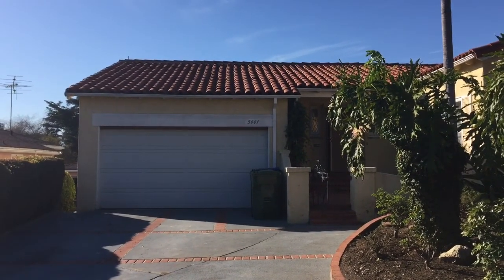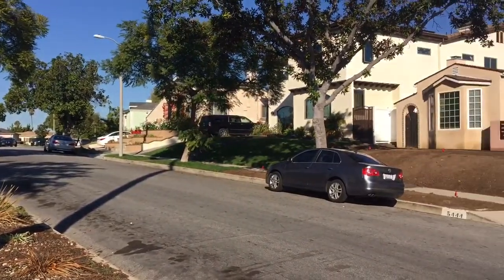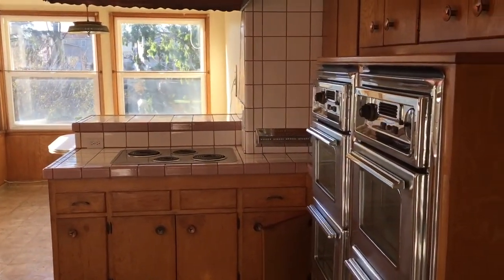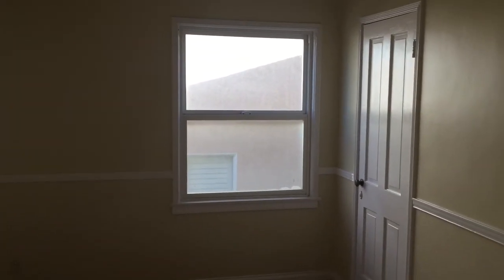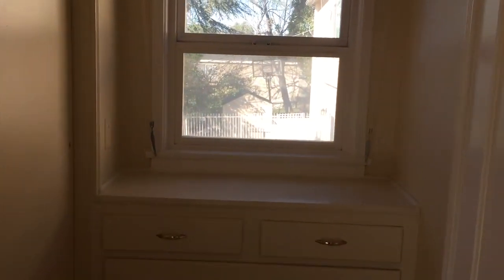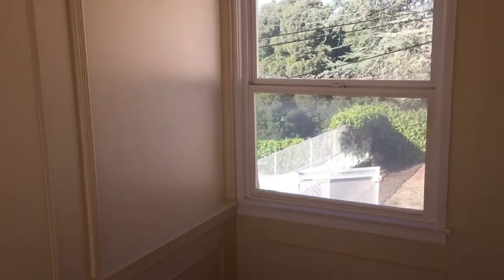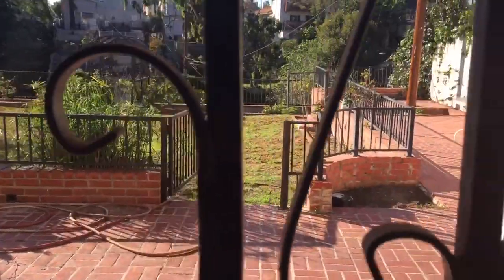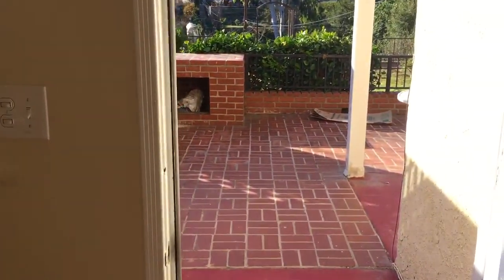5447 Valley Ridge Los Angeles, CA 90043 - TGN Property Management